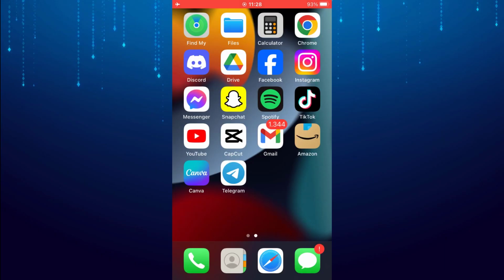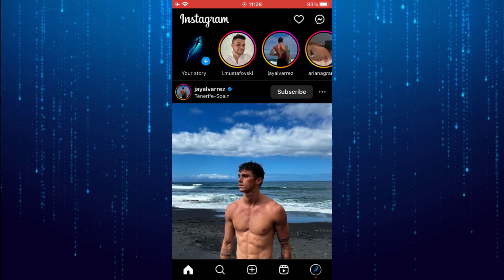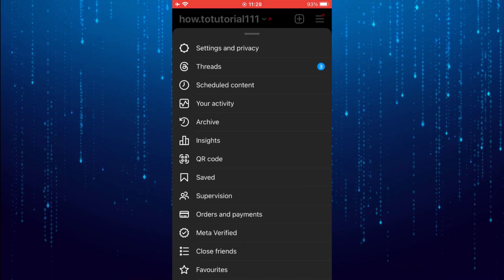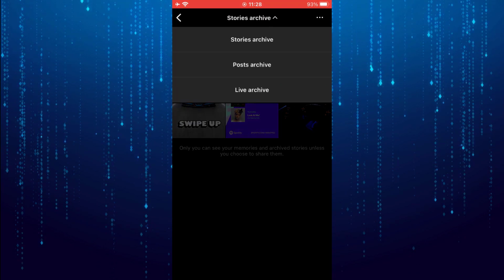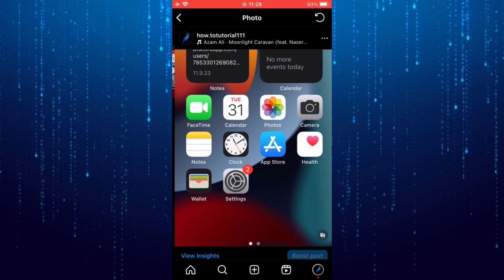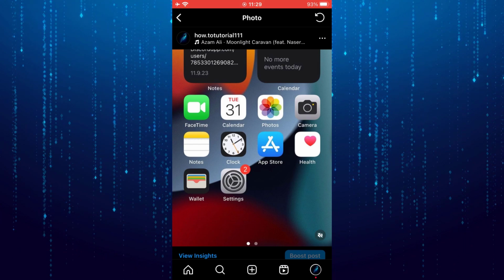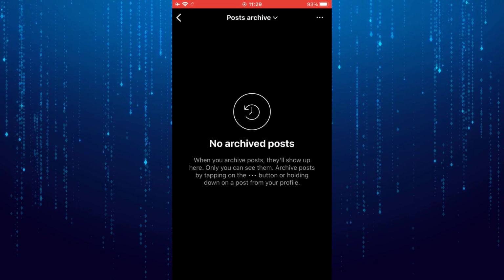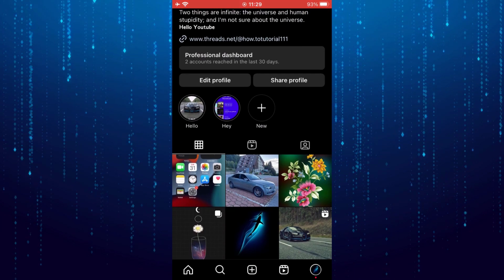How To Unarchive Instagram Posts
In this tutorial i will show you how you can unarchive instagram post.